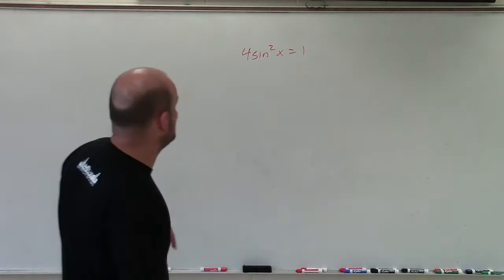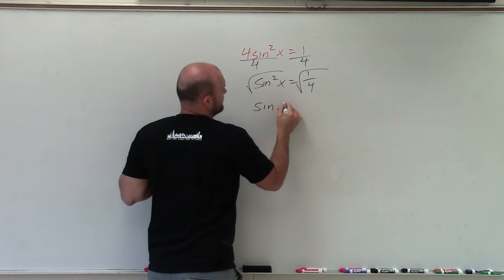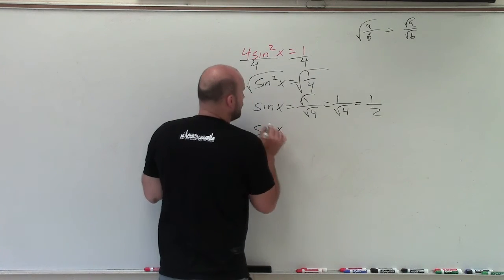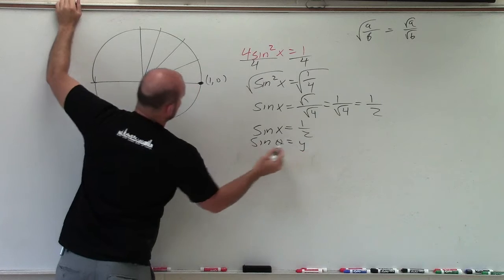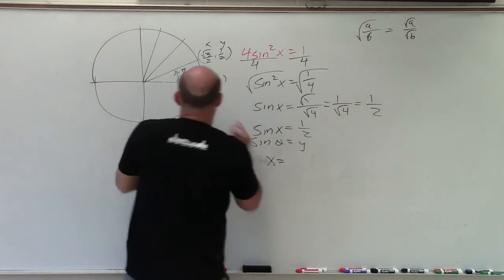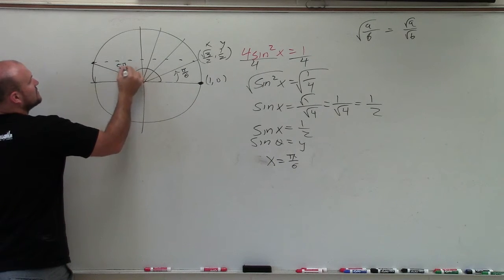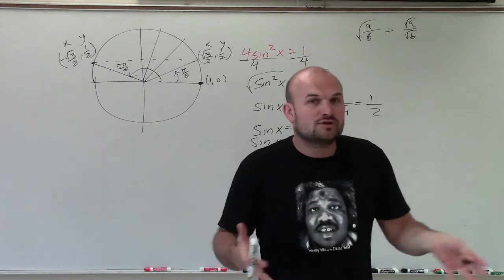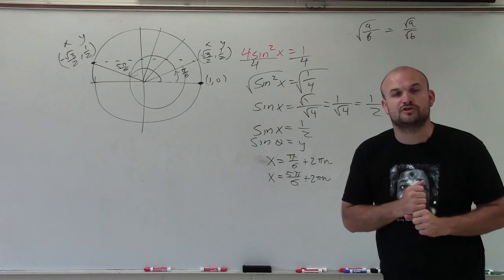Learn to solve your trigonometric equation with sine squared